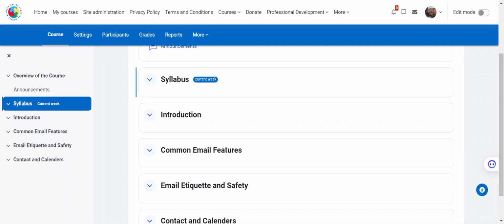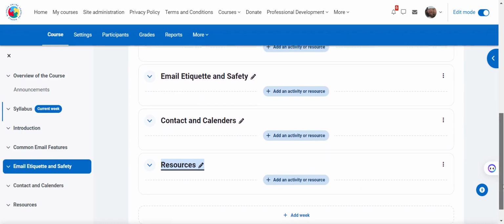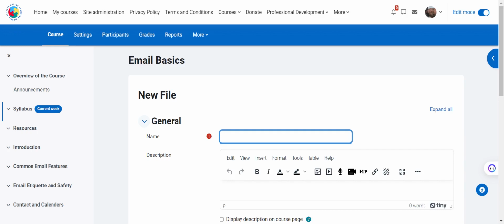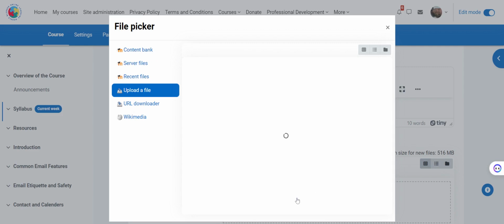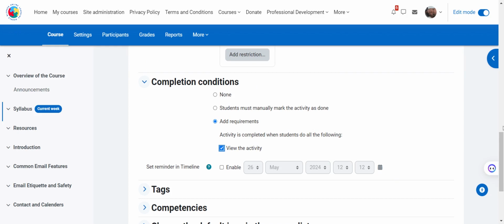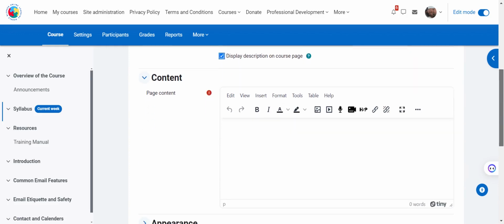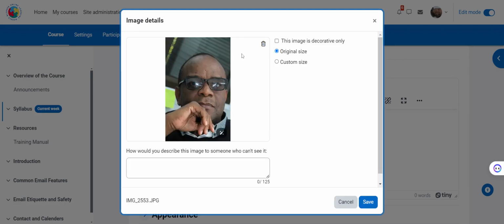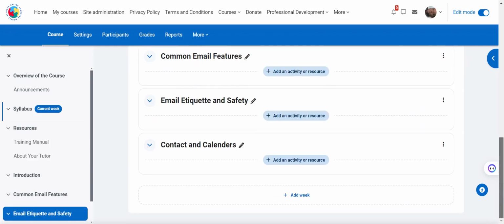fileandpage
This video showcases the addition of the resources File and Page.